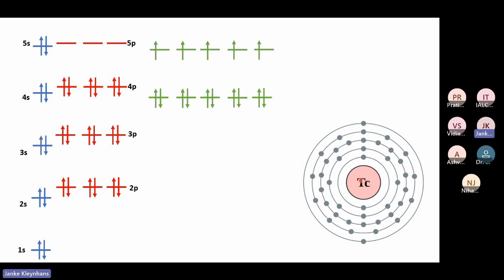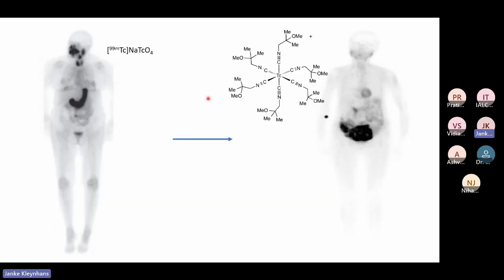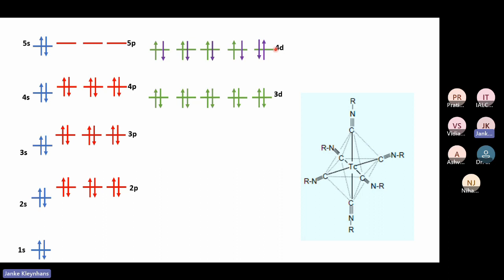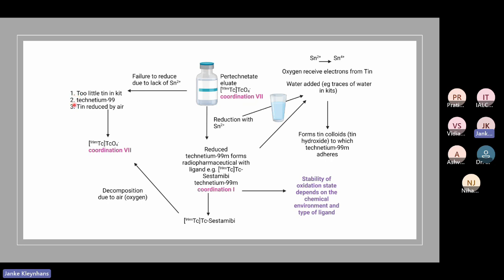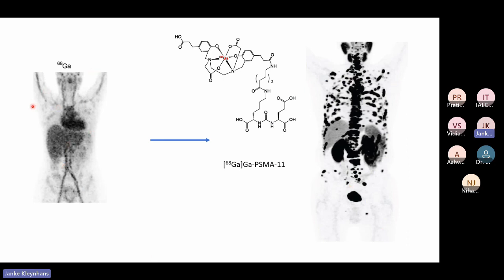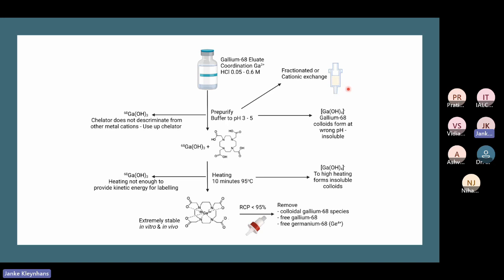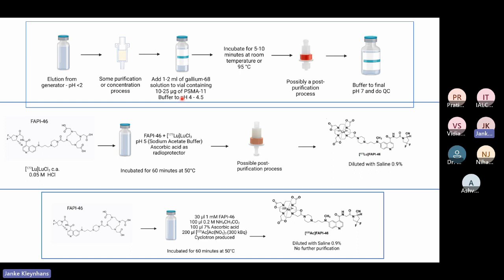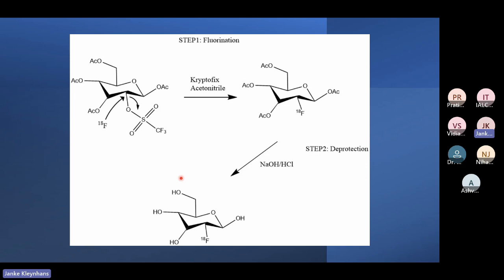Lecture 4: A basic overview or radiolabelling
A recorded class covering basics of radiolabelling - presented for Nuclear Medicine Physicians in training.